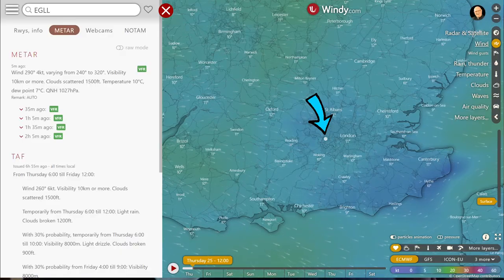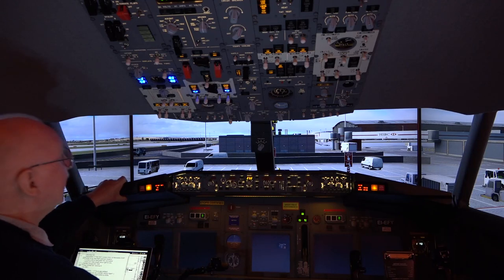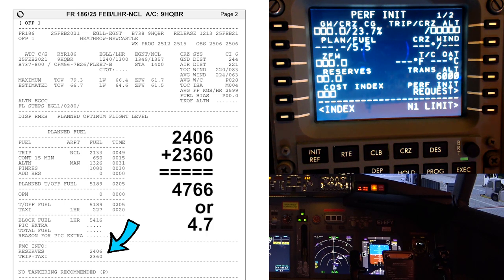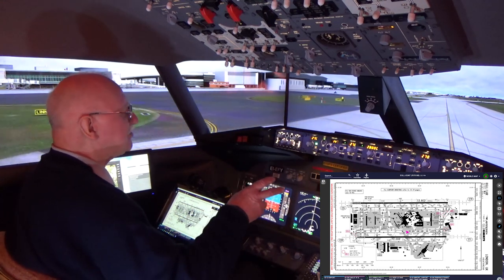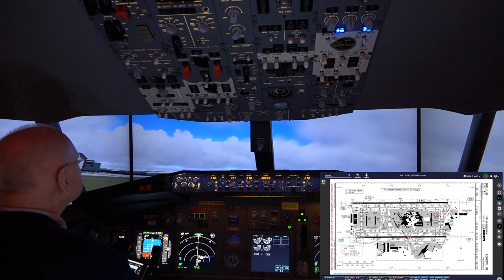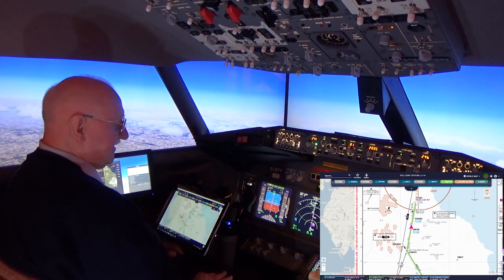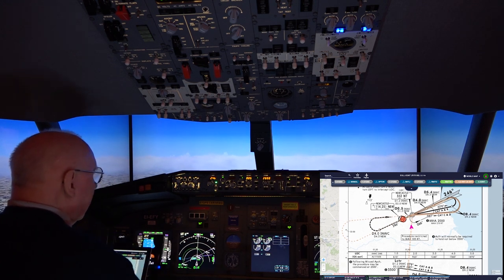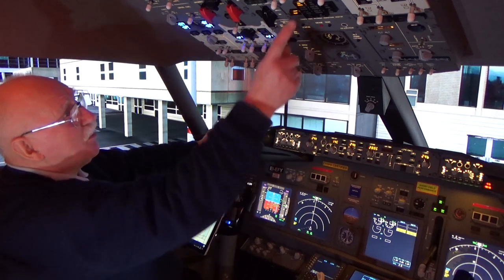Quarantine Escape Flight EGLL to EGNT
What do you do when you are in your 49th week of quarantine? You make an escape!  "Rlambert 93" came up with a great idea for a flight between London EGLL and Newcastle EGNT so I will follow British Airways BA 1324 who make the same run. I will start from stand 541 in the Terminal 5 area of London Heathrow and use stand 4 when I arrive at Newcastle.  For those who want to know how to prepare for a flight and make a flight plan I will go into some detail before entering the cockpit.  All that flight data is needed to enter into the CDU flight computer for the trip.  Since the middle of a flight is rather boring in a modern jet I have decided to take a short nap while the 737 flies at supersonic speed.  When I wake it will be time to get the ATIS from Newcastle and prepare for a landing.  The video is 1 bag of popcorn plus 9 minutes long; 1080p HD and is free to download and use with no attribution necessary.  Enjoy!
00:09 Preparation for flight
00:24 Pushback and engine start
00:40 Newcastle ATIS and approach